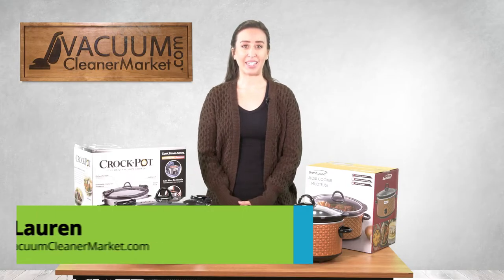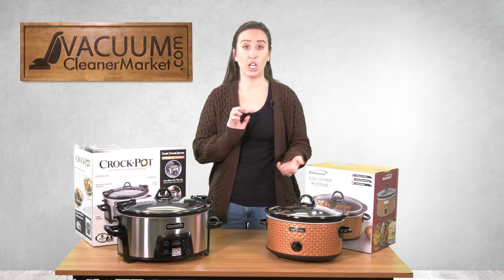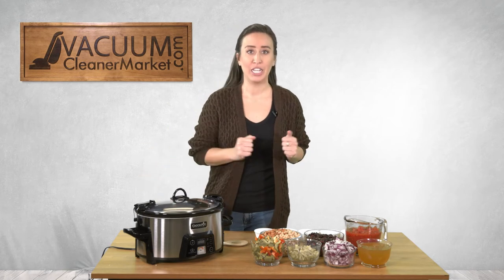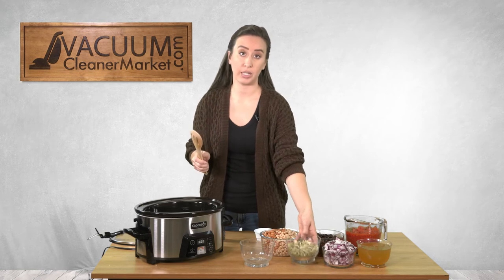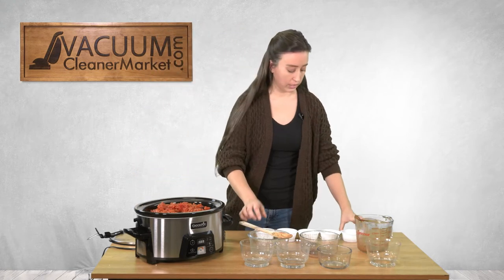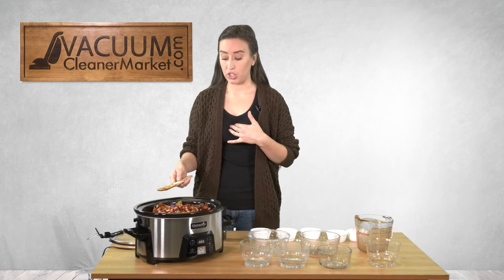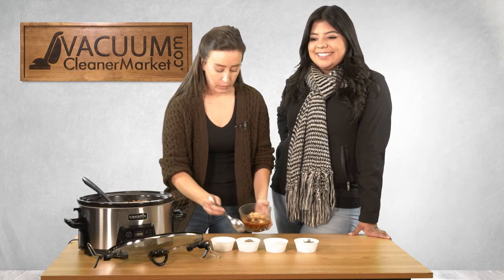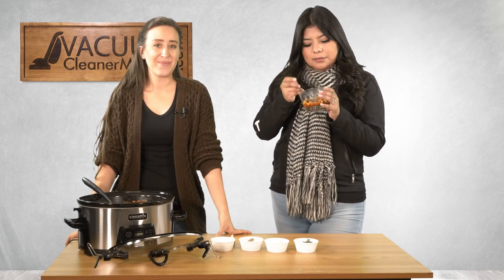Easy Vegetarian Crockpot Chili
Today we are making one of Lauren's favorite slow cooker meals: Vegetarian chili! This recipe is perfect for those long days where you don't feel like cooking, or don't have time to make a healthy meal.

Depending upon what toppings you add- this recipe can be vegan! Substitute vegan cheese and sour cream for a vegan chili experience.

What if you aren't vegetarian or vegan? Add 2 pounds of pre-browned ground turkey to the ingredients below.

This recipe is for a full size crock pot. If you have a smaller crock pot, please half the ingredients

Ingredients:
1 Large Red Onion
2 Heaping Tablespoons of Chopped Garlic
1 Red Bell Pepper Chopped
1 Green Bell Pepper Chopped
2-3 Stalks of Roughly Chopped Celery
1 Jalapeno, Seeded, and Roughly Chopped
1 Yellow Squash Chopped
1 Zucchini Chopped

2-3 Bay Leaves
2 tbs Chili Powder
2 tbs Cumin
2 tbs Smoked Paprika
1 tbs Oregano (fresh, is preferred, but dried works just fine)
1 tbs Black Pepper

2 Cans of Diced Tomatoes
2 Cups Vegetable Broth
1 Can Kidney Beans, drained and rinsed
1 Can of Black Beans, drained and rinsed
2 Cans of Pinto Beans, drained and rinsed
2 Can White Beans, drained and rinsed

Garnish:
Limes
Cilantro
Avocado
Cheese (optional: use a dairy free or vegan option)
Sour Cream (optional: use a dairy free or vegan option)

Instructions:

1. Chop the bell peppers and the onion.
2. Drain and rinse beans.
3. Combine all ingredients into your crock pot. Give a good stir, and let sit for 5-8 hours. (The longer the better).
4. If you are not a vegetarian / vegan pan fry some ground turkey (I've found this recipe is best with ground turkey, and add at this point).
5. Cook on high for 4-8 hours. Cooking longer always increases the flavor.
At home I prep the ingredients, and put in the fridge. In the morning, I turn to high, and let it cook all day- about 8-10 hours. I come home to the best chili, and don't spend all night cooking!

Once your chili is cooked, plate and top with garnishes of your choice. We love topping with avocado, fresh lime juice, vegan cheese and vegan sour cream. But feel free to top with non vegan dairy options. :)

We love this recipe, as most households have these ingredients and spices on hand. We love to keep things simple. This also makes excellent leftovers. It's one of my favorite lunches! Nothing like a home cooked meal that tastes great, is healthy, and doesn't take a lot of work!

We used a full sized Crock Pot brand of crock pot, but there are many other options as well and different brands to choose from. This recipe works best in a full size crock pot, but if you have a smaller one, just 1/2 the ingredients and spices.